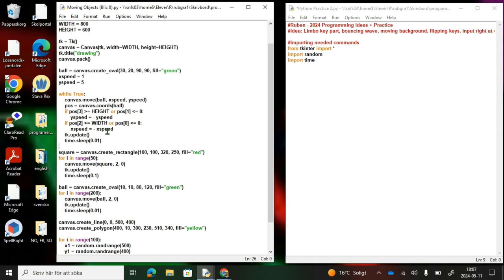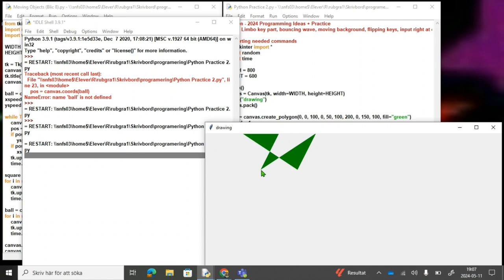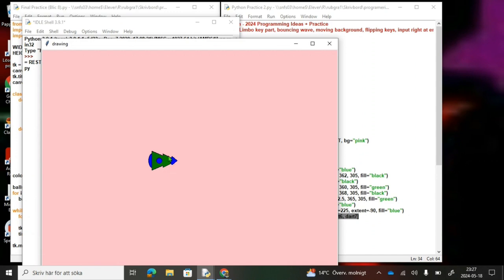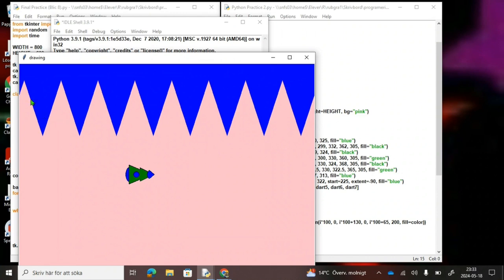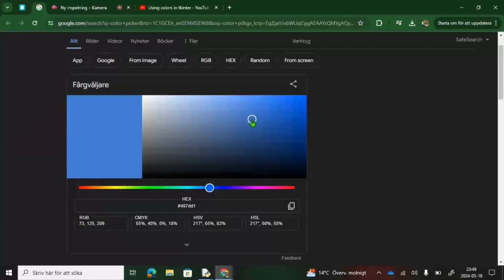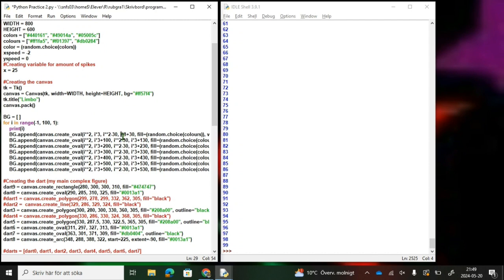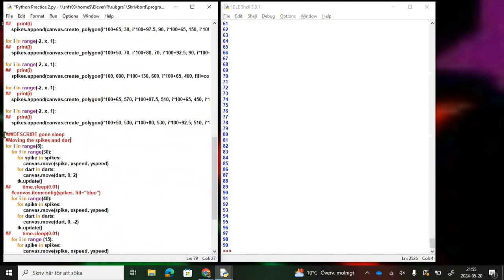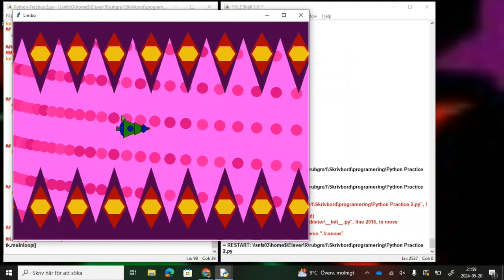Python Coding Video Extended Cut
Feel free to skip to a certain part if there is something specific you want explained.